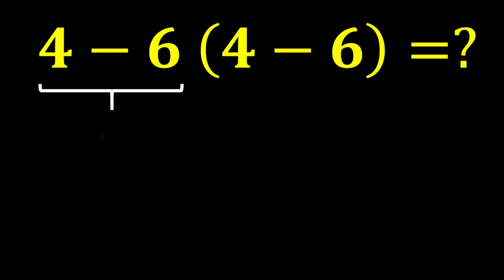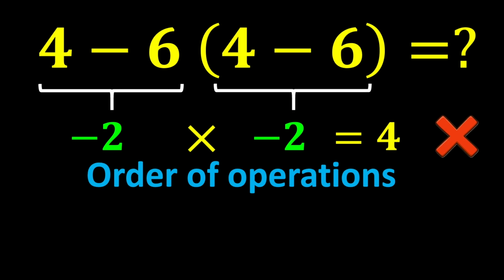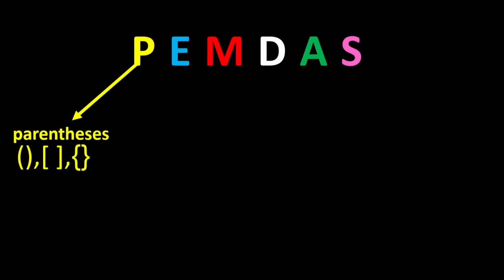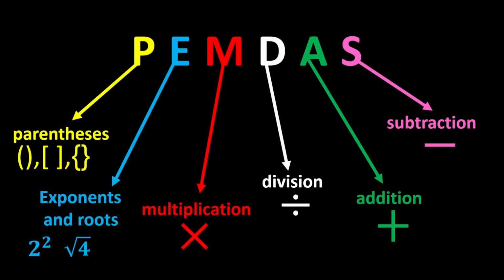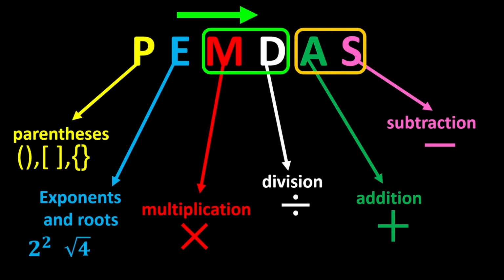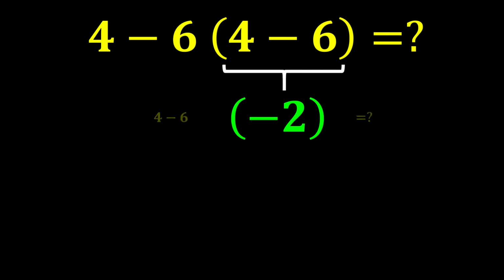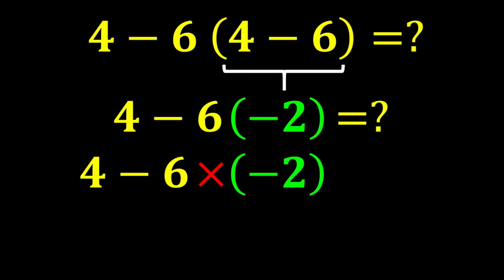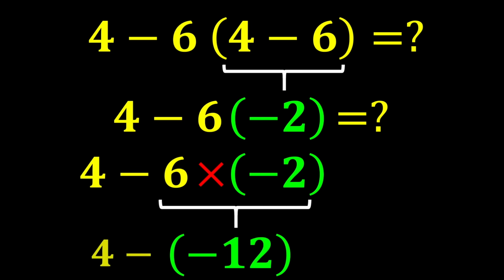Only Geniuses Solve This Fast!